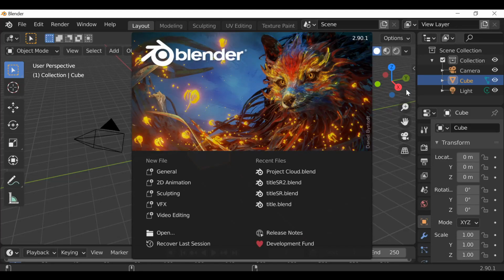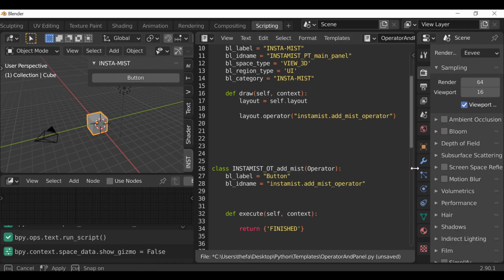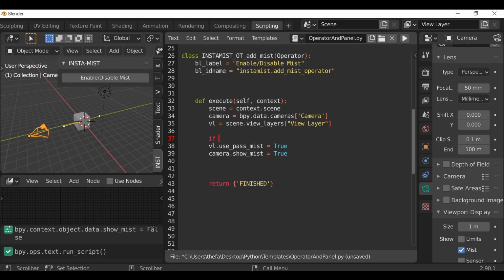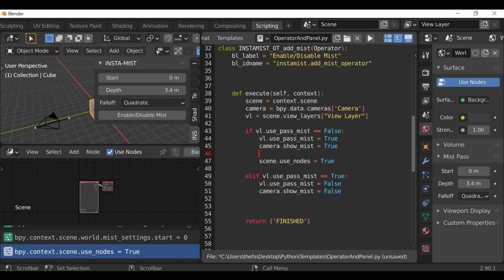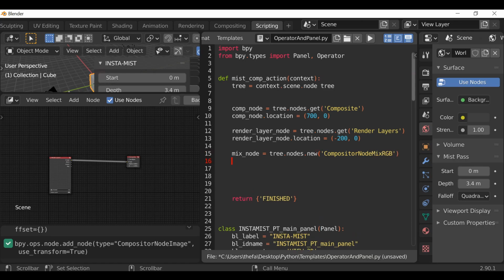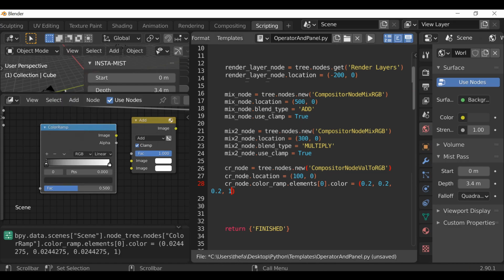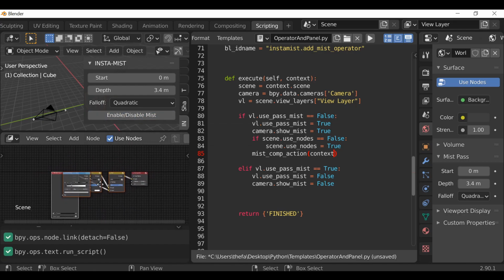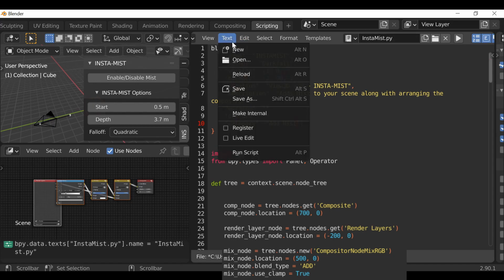Blender Python Tutorial : Add-on Creation - Insta-Mist [learn python for beginners]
In this Blender Python Scripting Tutorial, we will be creating a new add-on which will help speed up our workflow when working with Mist.

As Artists, we often repeat the same process over and over (such as adding mist) and though it's not a complex task, it is rather time consuming. With the help of a little python code we can take the hassle out of adding Mist.

Looking to learn Python for beginners? You are in the right place.

I wanted to show how easy it was to create a simple Add-on that speeds up the process quickly. Each of us use Blender for different reasons but it's always a good idea to improve your workflow by creating personalized tools like the Insta-Mist.

Not only will we enable the Mist Pass, Enable the Viewport Display in the camera settings, adding the Mist Options to our newly created panel but we will also arrange the compositor for this whole effect to work. So the next time we want to add Mist to our Renders we can simply press a button and let the add-on do the hard work for us.

We will only need a Panel and an Operator, though to make it look better, I later added a sub panel (if you want to know how to add a sub panel be sure to check out our scripting playlist).

If you want to download the Starting Template script or the finished Add-on you can download them for free (links in blog post).

blender 2.90 scripting python Tutorial, learn python for beginners